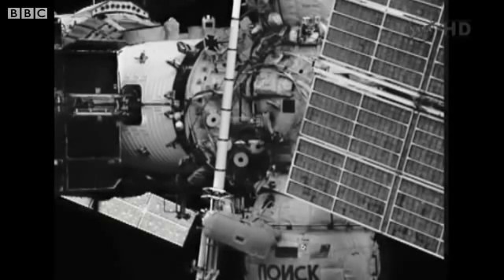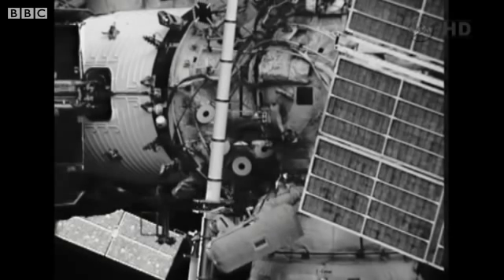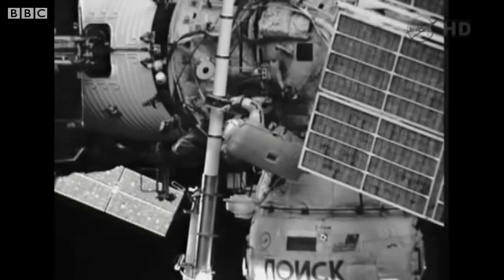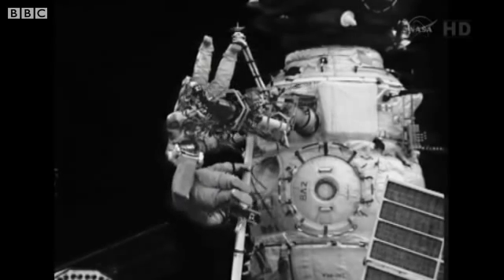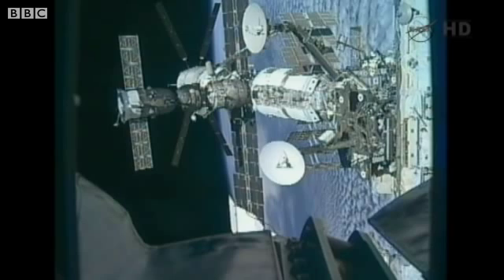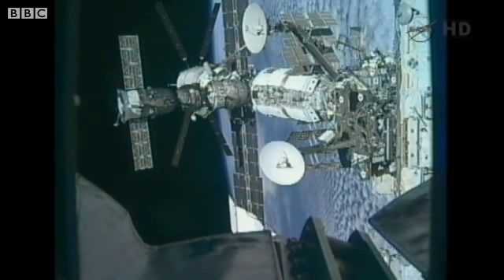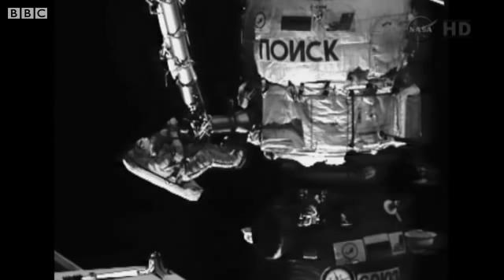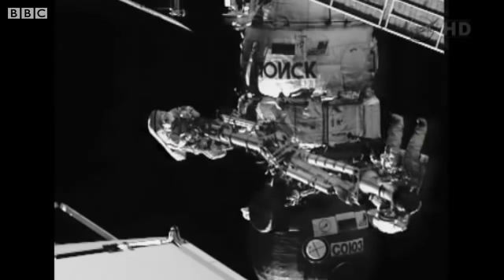BBC - ISS spacewalk to install debris shields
Outside the International Space Station, two Russian cosmonauts are carrying out a spacewalk during which they will install shields to protect the structure from space debris.

Gennady Padalka and Yuri Malenchenko will also move a small crane and deploy a small satellite during the six-and-a-half-hour excursion, the first spacewalk from the ISS in more than six months.